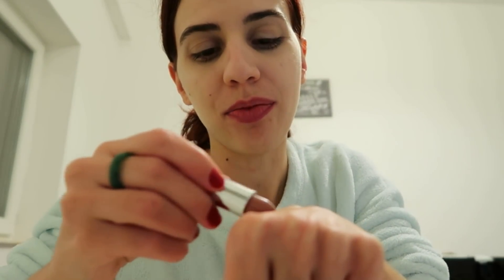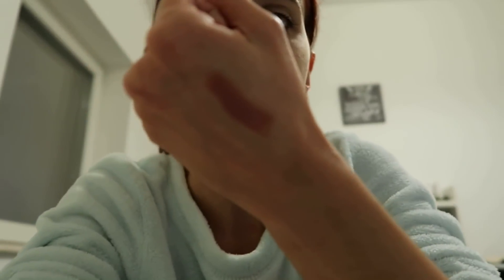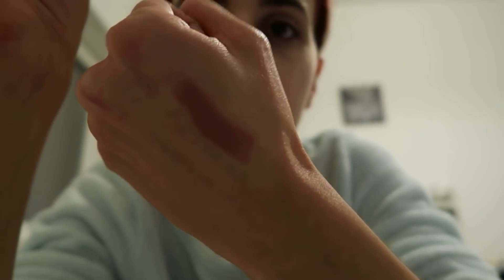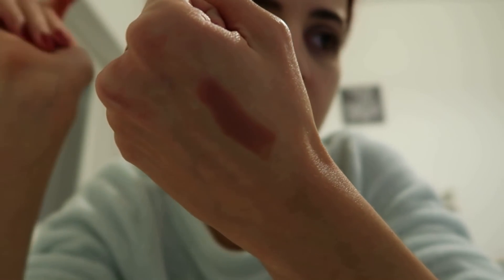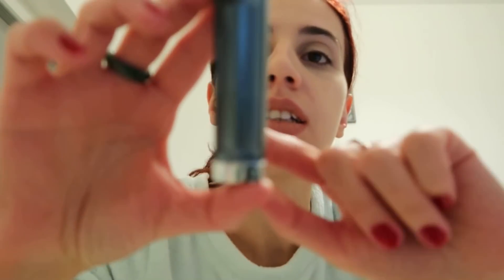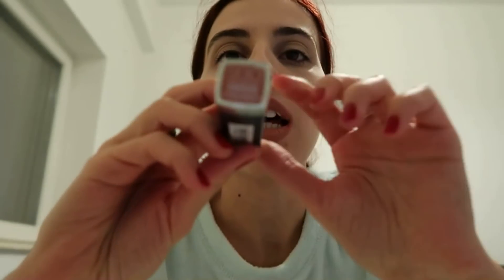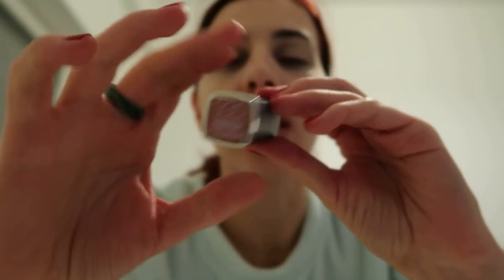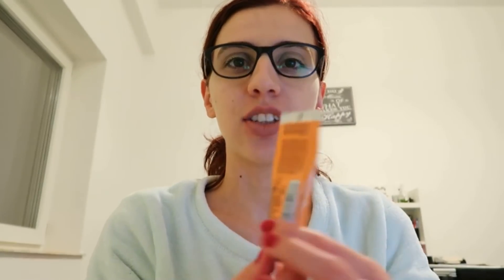seriacuzurgalai 20 - TAG: 15 lucruri bizare despre mine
Deschide casuta pentru mai multe informatii si link-uri :)

Imi donez ziua de nastere pentru primul spital de Oncologie si Radioterapie Pediatrica din Romania: